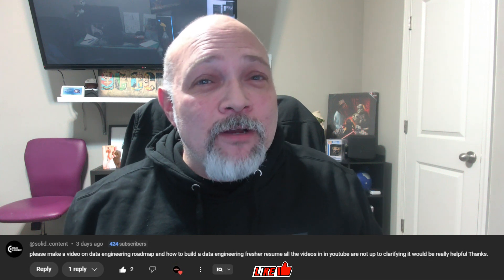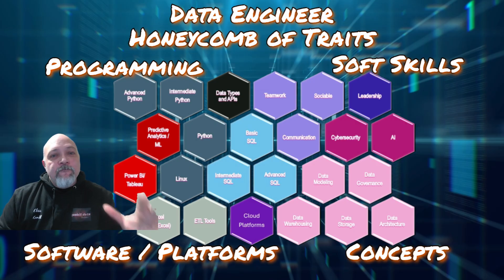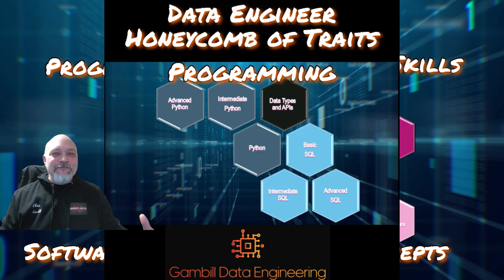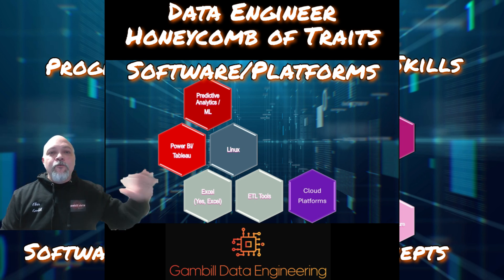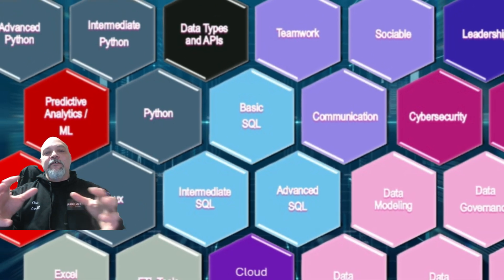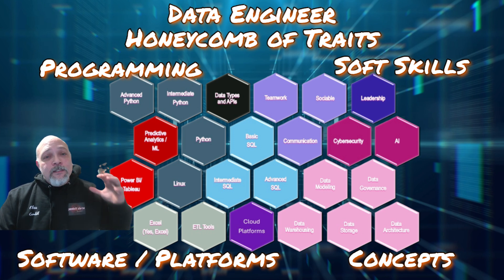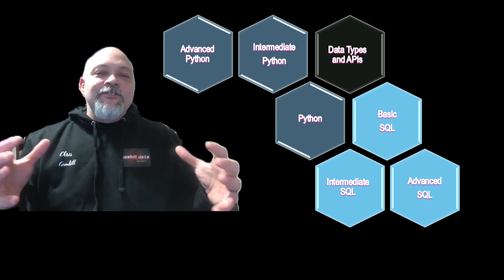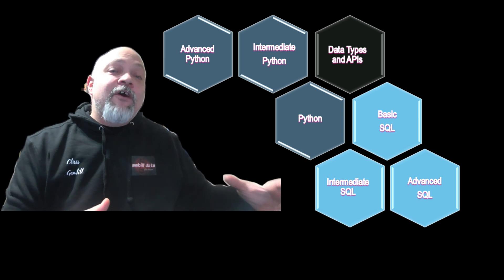Data Engineering Self-Taught Roadmap & Resume Tips for Freshers!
In this video, I'm breaking it all down for you:
✅ The Data Engineer Honeycomb of Traits: A visual roadmap to guide your learning journey.
✅ Key Skills & Tools: From SQL and Python to data modeling and cloud platforms.
✅ Project-Based Resume Example: How to showcase your skills, even if you don't have formal work experience.

💡 Whether you're starting from scratch or transitioning into data engineering, this video will give you the clarity and confidence to move forward.

Kimball Data Warehouse 3 Book Kit

Kimball Data Warehouse Toolkit: Data Modeling

📚 Other Recommended Reads:
- SQL in 10 Minutes
- Measure What Matters
- Database Design for Mere Mortals
- Automate the Boring Stuff with Python
- Designing Data-Intensive Applications
- Storytelling with Data
- Soft Skills: The Software Developer's Life Manual

What's the biggest challenge you're facing? I'd love to help guide you to success!

Looking for more business related data content -

Resume and Roadmap Chapters:
00:00 Fresher Data Engineer Roadmap and Resume Guide!
00:40 Modern Data Engineering Roadmap for 2025!
03:36 Programming Skills Needed To be A Data Engineer
06:12 Software and Platforms Data Engineers Need To Know
09:10 Data Engineering Concepts for Freshers and beyond!
13:40 Fresher Resumes | Building a Project Based Resume
17:09 Key Points To Include In your resume!